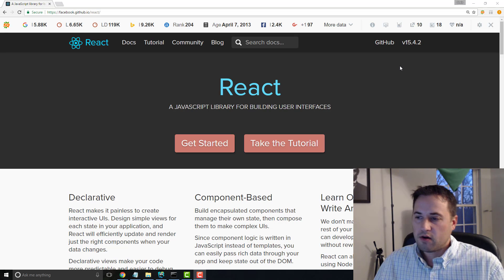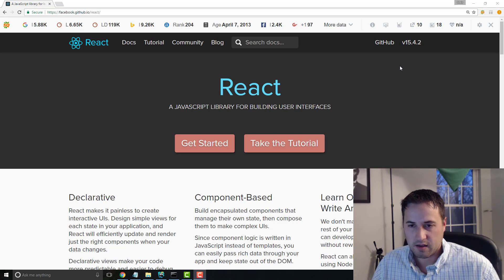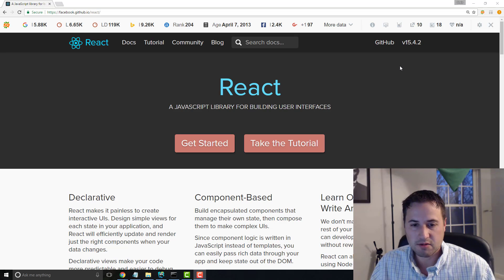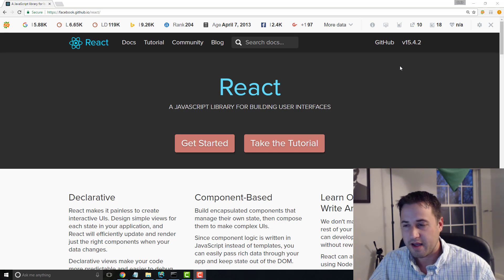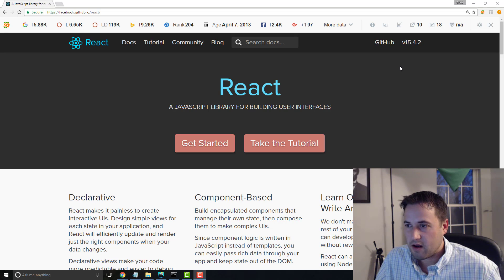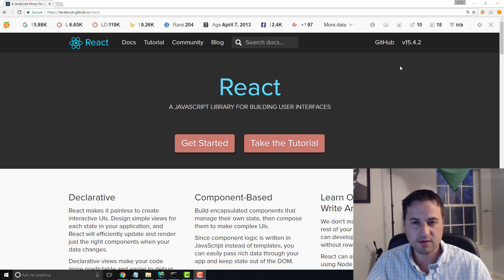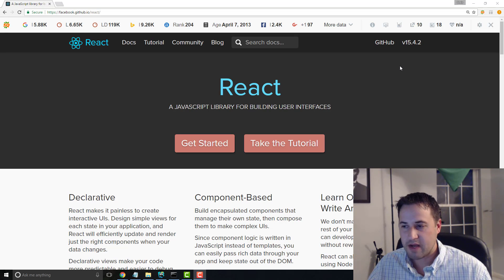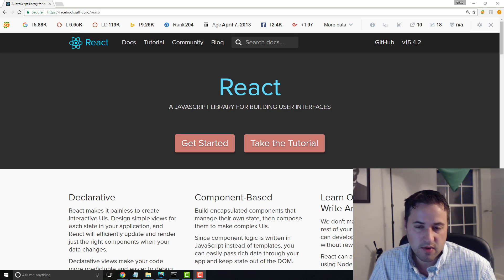Why Is Web Development So Hard?